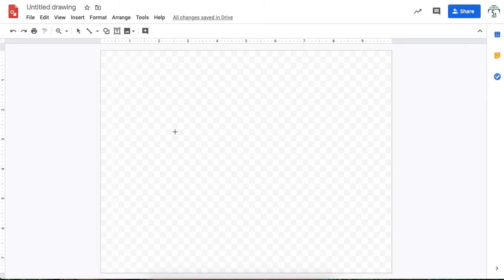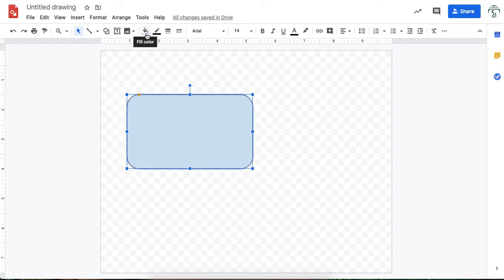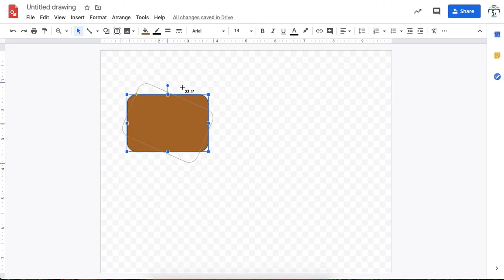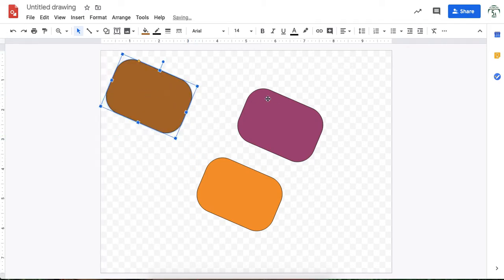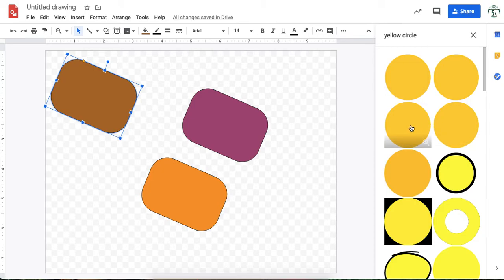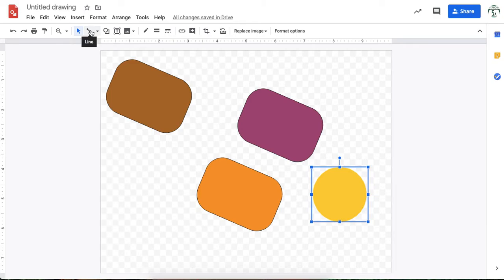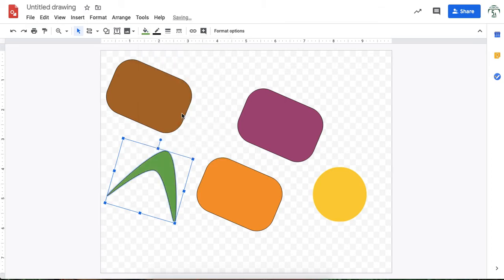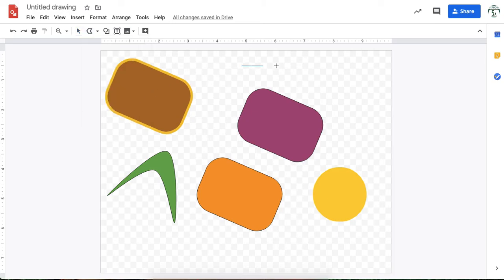Google Draw shapes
This video spotlights how to use shapes and fill options in Google Draw.